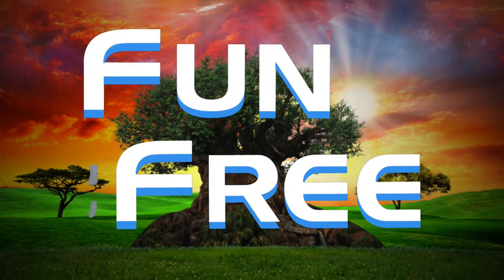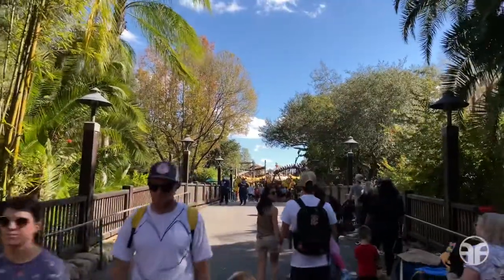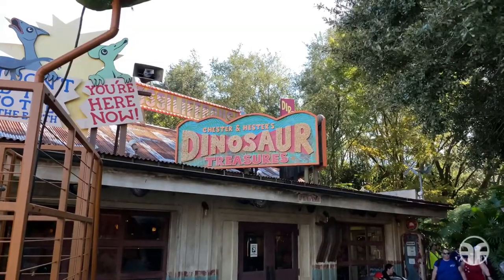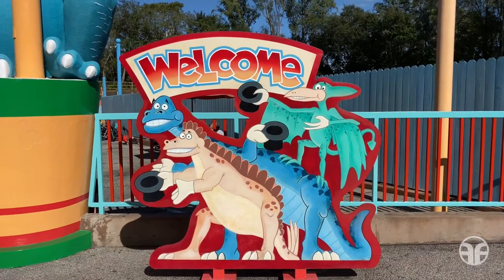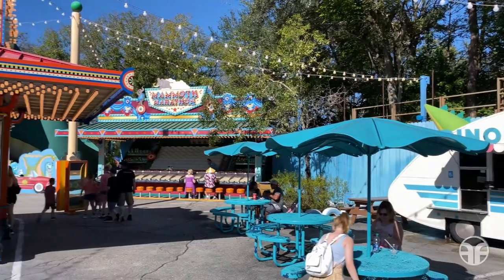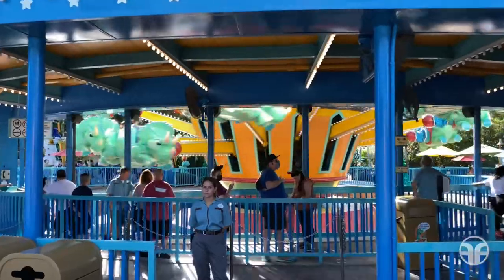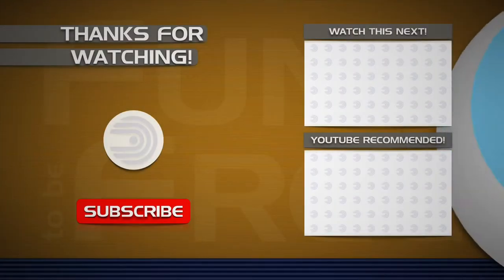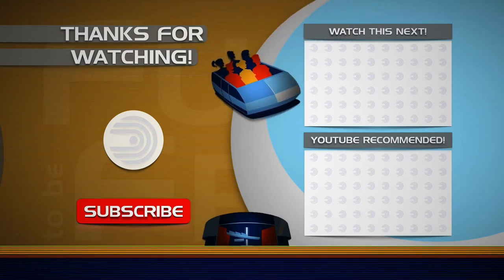TriceraTop Spin - A Dino Ride in the Sky at Disney's Animal Kingdom Theme Park | DinoLand U.S.A.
In this video journey I take you on a Fun to be Free expedition exploring all things dinosaur in DinoLand U.S.A. at Disney’s Animal Kingdom Theme Park. Lift off and fly high like a top on TriceraTop Spin. Test your skills and win prizes playing Fossil Fun Games. We also check out the prehistoric menu at Dino Diner and scope out the digs at Chester & Hester's Dinosaur Treasures. Let’s go!!